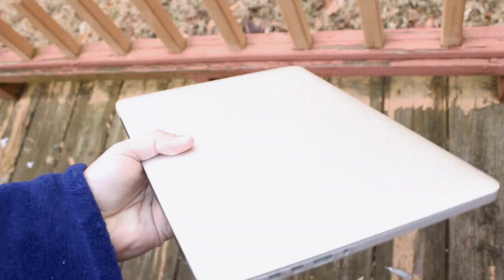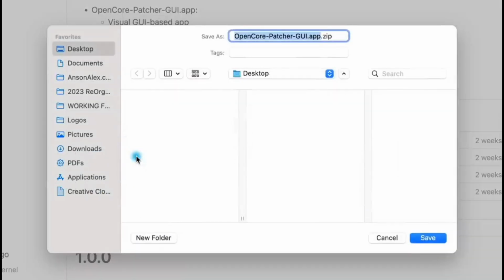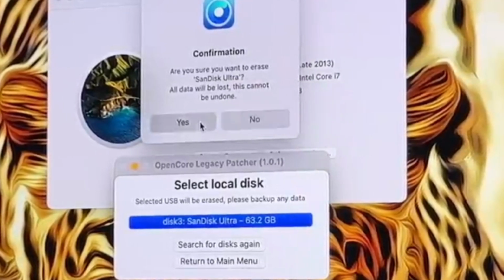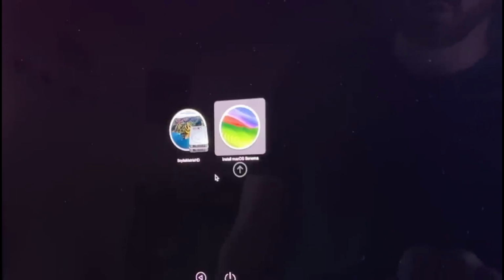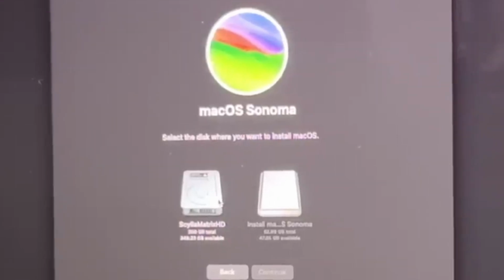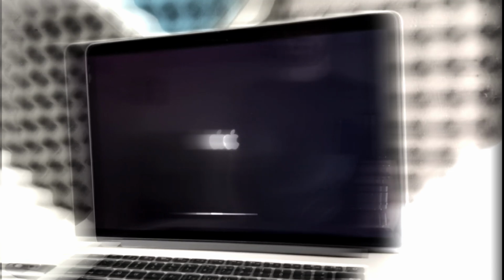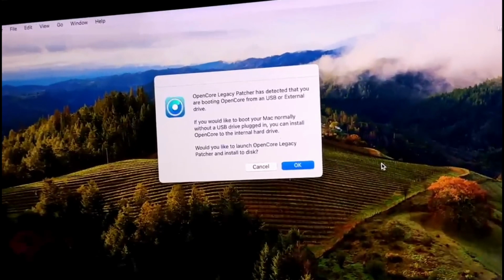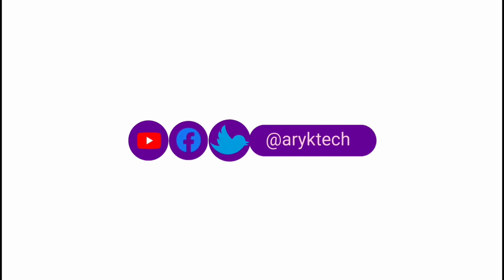How-to: Upgrade Old Macbook to the Latest MacOS Sonoma and Up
In this tutorial, I walk you through the step by step process of how to upgrade your old Macbook to the latest MacOS (from MacOS Sonoma up).